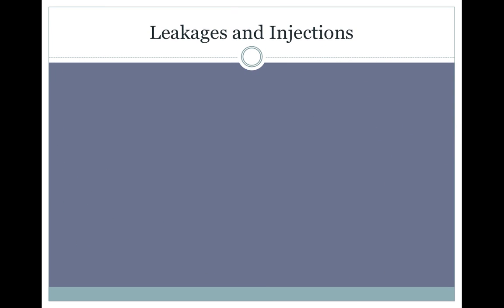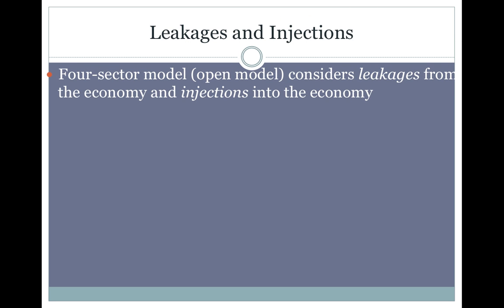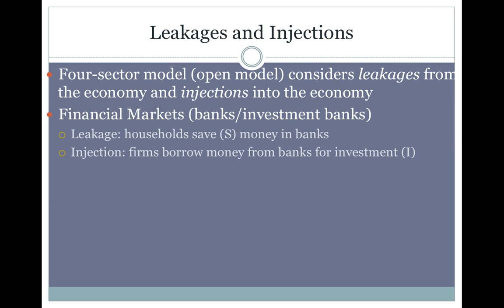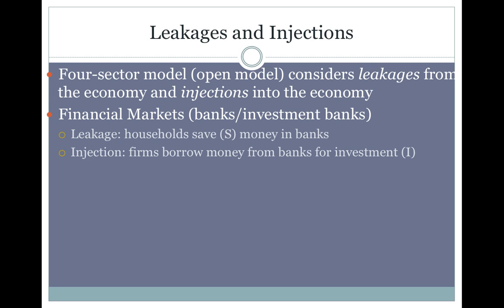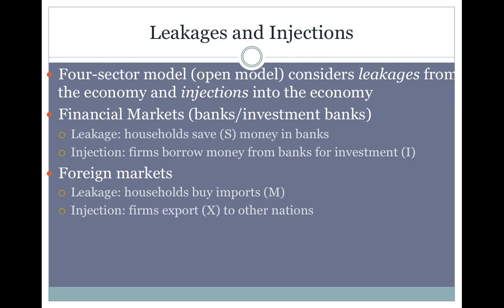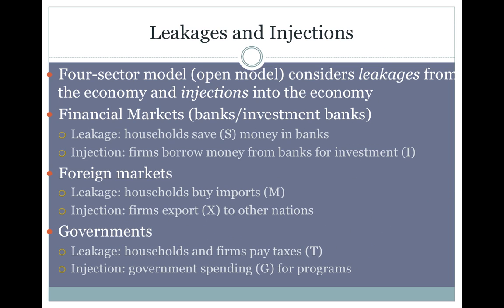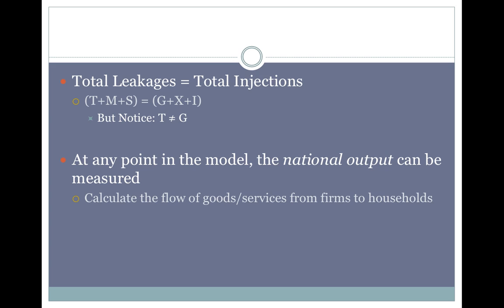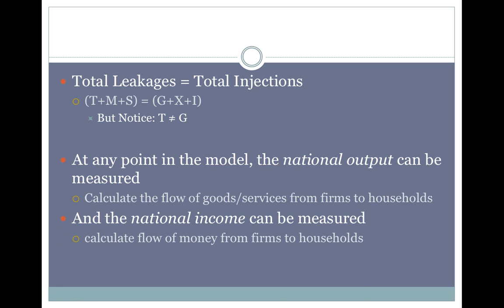Circular Flow: Injections & Leakages